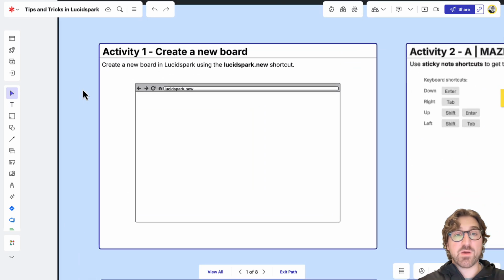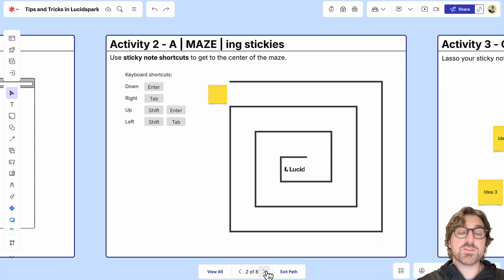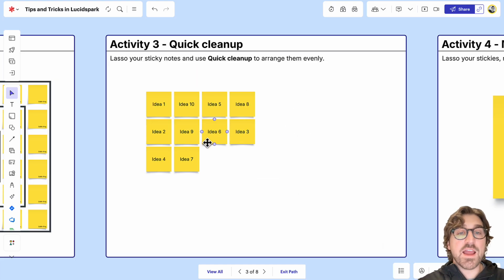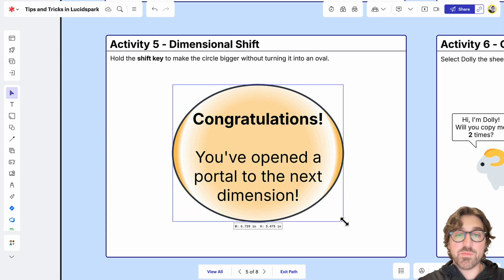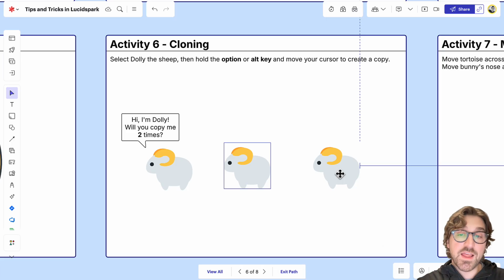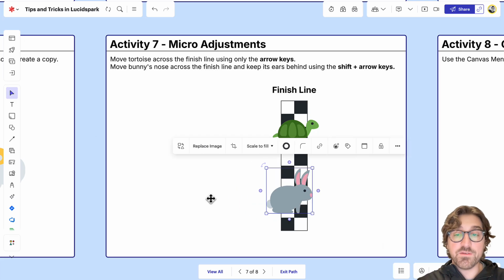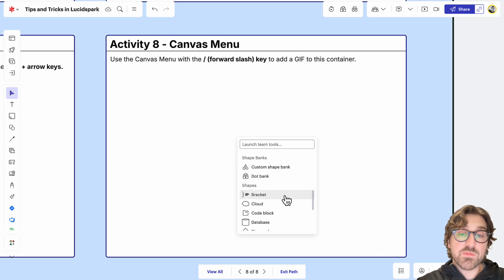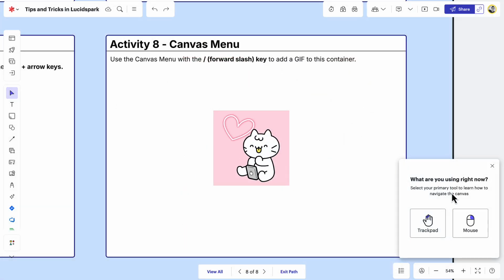Lucidspark Fundamentals | Basics | Tips and tricks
Learn essential Lucidspark tips and tricks to make your workflow more efficient. Discover powerful shortcuts for sticky notes, frames, and grouping. We’ll also show you how to switch between Lucidspark and Lucidchart to keep your ideation and visualization in one place.

*Timestamps*
0:00 Welcome to tips and tricks in Lucidspark
0:12 Create a new board with shortcuts
0:39 Try sticky note shortcuts
1:10 Clean up your board quickly
3:52 Use the canvas menu to find features with the slash key
4:22 Access the keyboard shortcut menu
4:40 Use the learning center

*Recommended resources*
[Training] Go to Lucid Training Labs for more self-serve courses and live training workshops